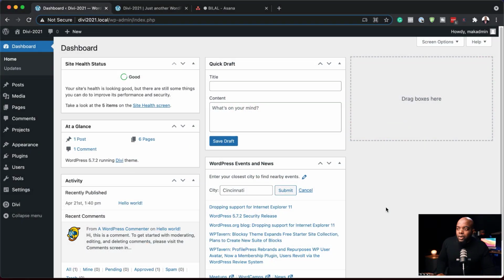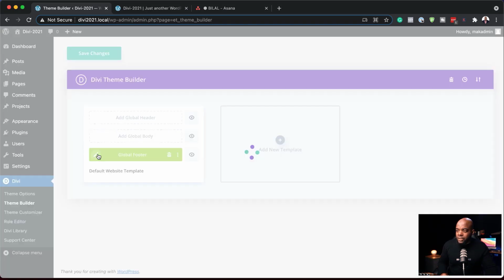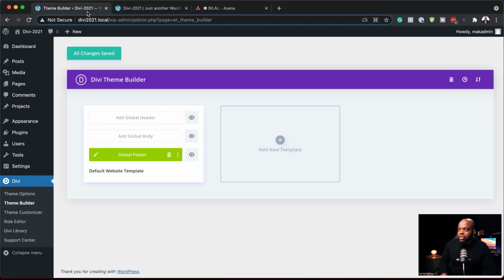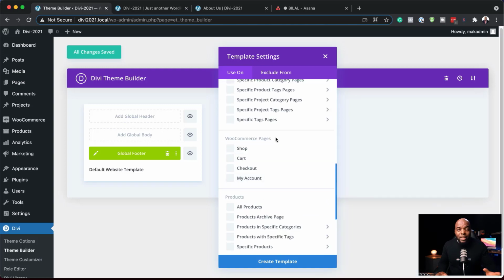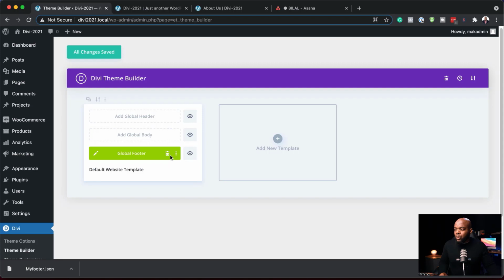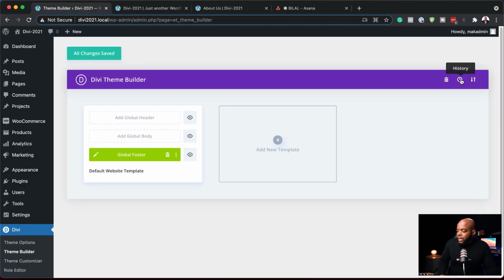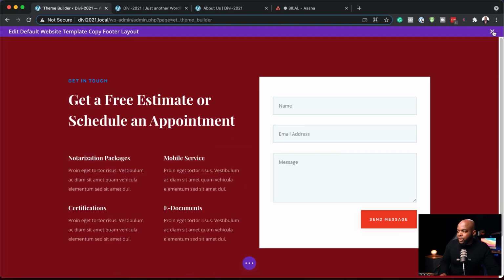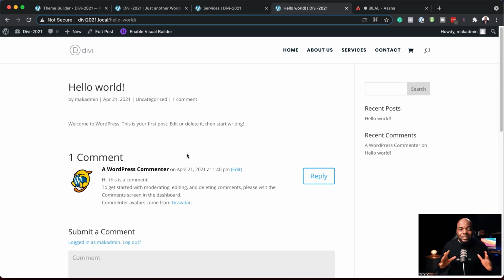How to use Divi theme builder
In this video, I show you how to use Divi theme builder. The Divi theme builder is one of the most powerful features of the Divi Theme because you can design global templates. Buy the Divi theme builder here Divi Theme Builder and get my Advanced Web Design Course for FREE.